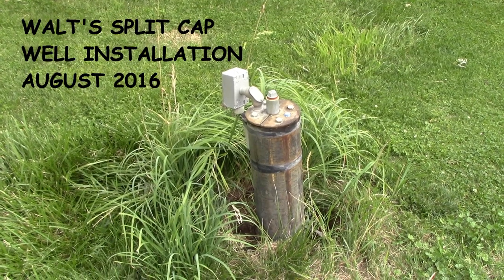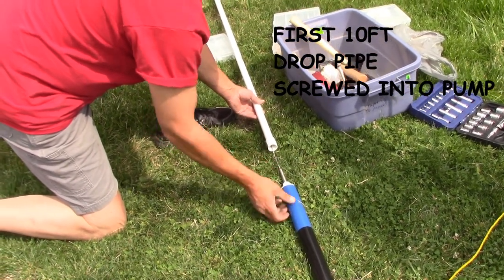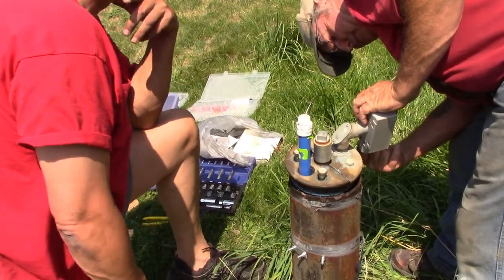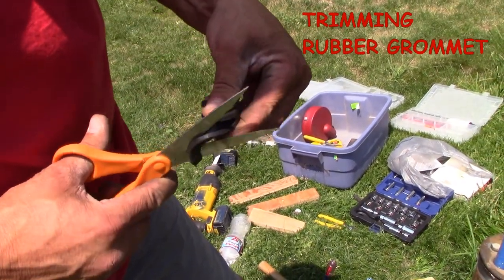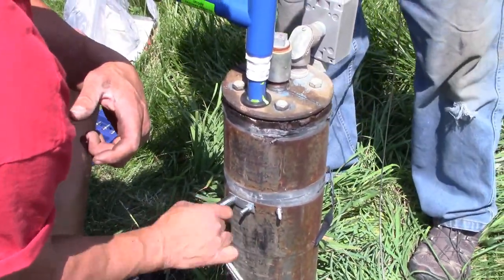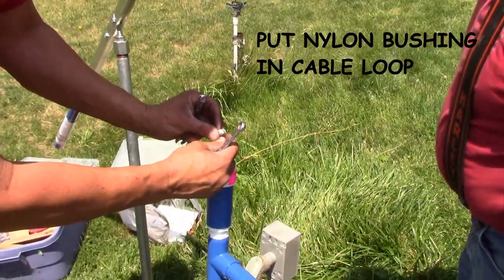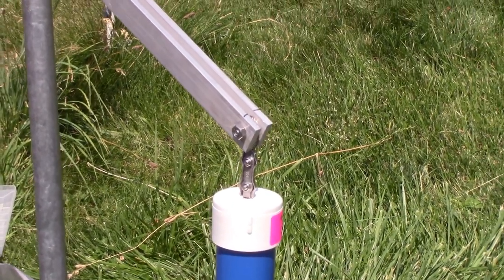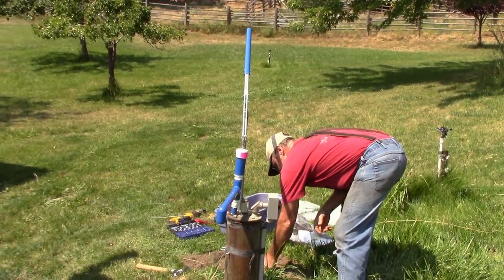AR WITH SPLIT CAP